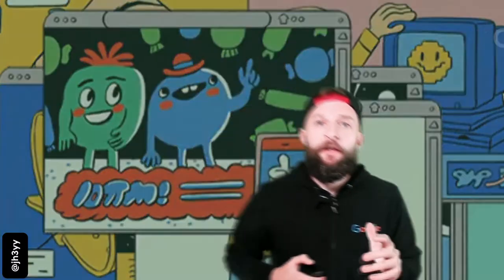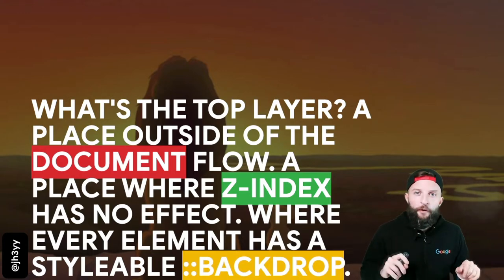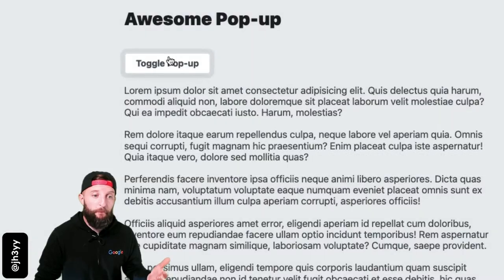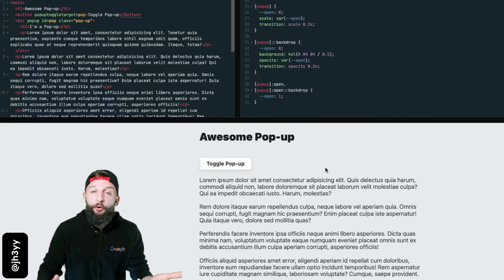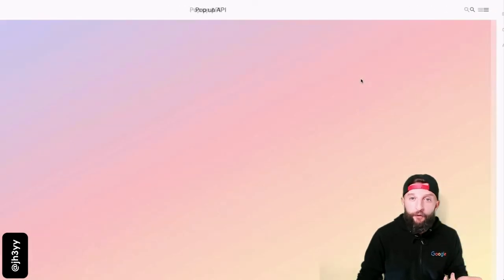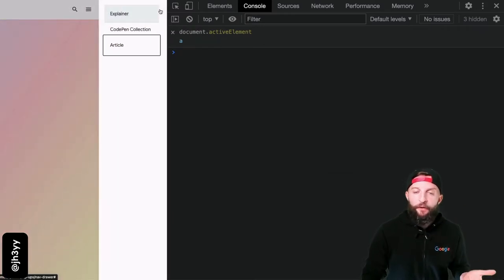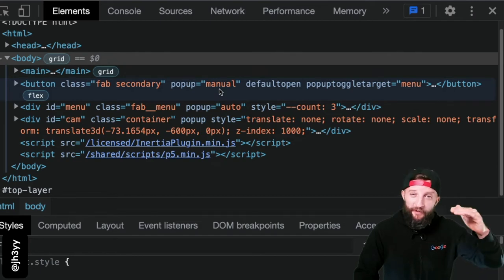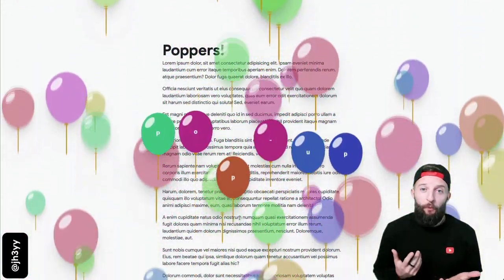Jhey Tompkins - Speedy Dev Insights 2: Popup API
The second of Jhey's Speedy Dev Insights